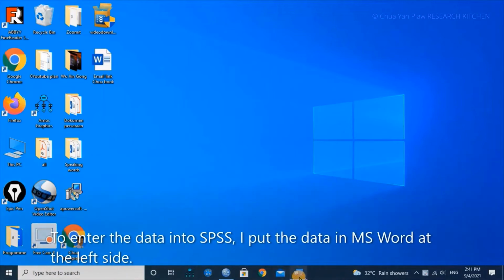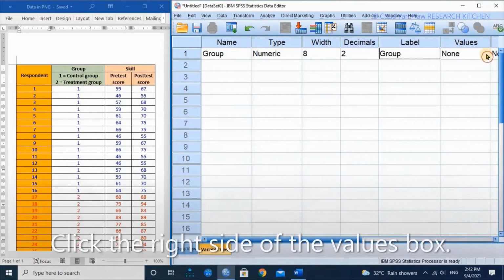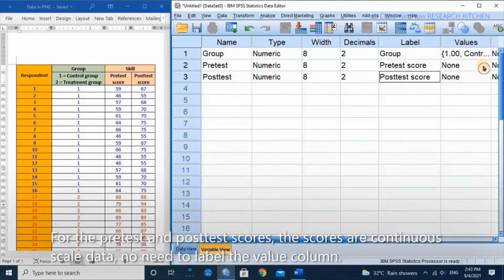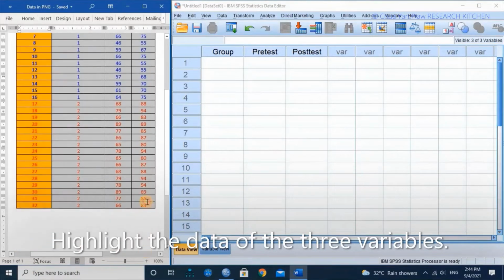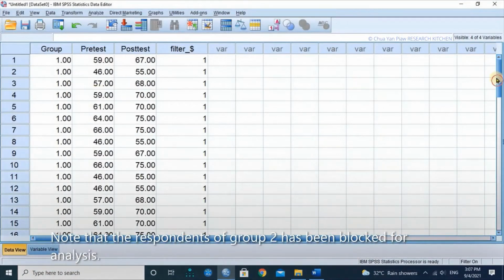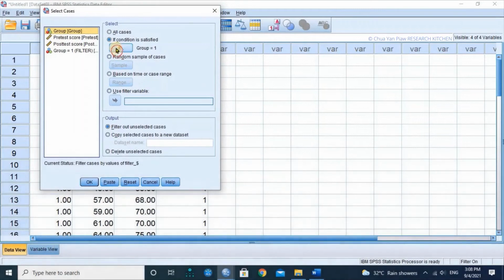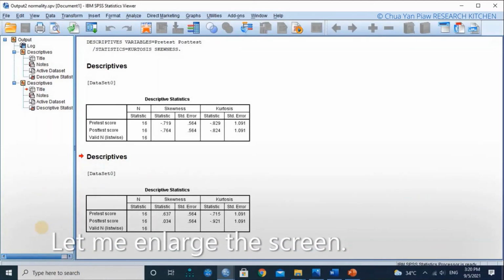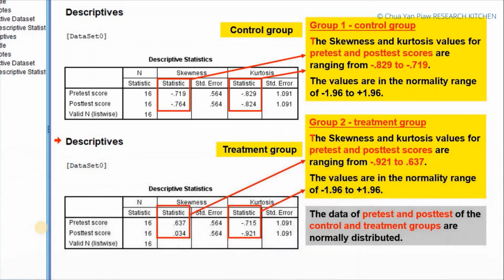SPSS Tutorial (Video 28): – ANCOVA Test - Part 2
Video 1 to 6: Data entry in SPSS
Video 7 to 8: Choosing the right statistical test for research
Video 9 to 11: Independent Samples T-Test
Video 12 to 14: One-way ANOVA Test
Video 15 to 18: Multiple Linear Regression Test
Video 19 to 22: Paired-Samples T-Test
Video 23 to 26: Pearson Correlation Test
Video 27 to 30: ANCOVA Test
Video 31 to 33: Chi-square Test of Independence
Video 34 to 36: Mann-Whitney U Test
Video 37 to 40: Kruskal-Wallis H Test
Video 41 to 43: Cramer V Test
Video 44 to 46: Spearman Rho Correlation Test
Video 47 to 50: Binary Logistic Regression Test